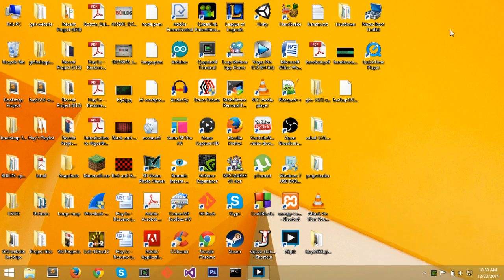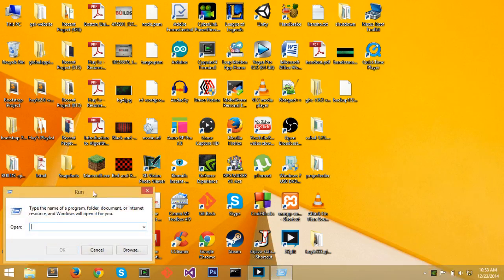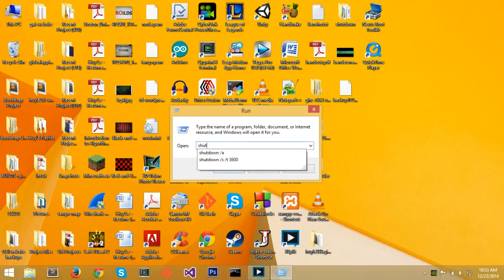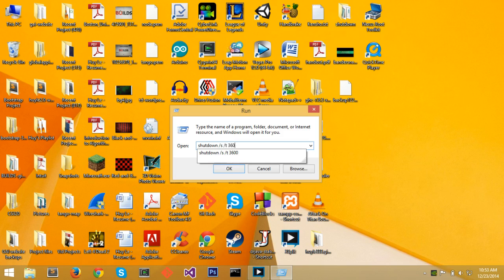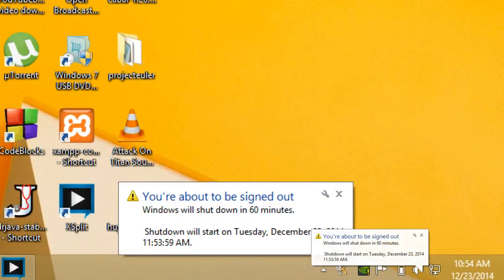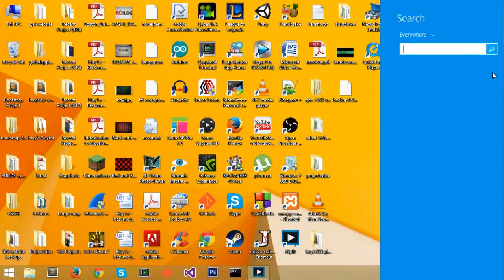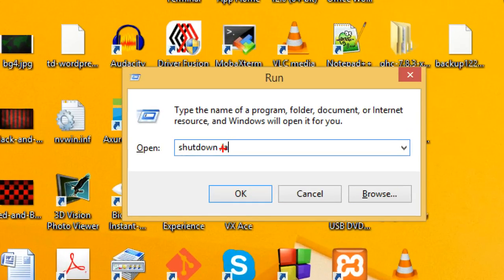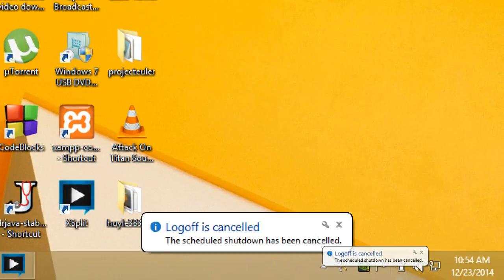How to Use Windows Shutdown Timer without Any Programs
Quick tutorial to use Windows Shutdown Timer

1) Search for run
2)
To time a shutdown:
shutdown /s /t numberOfSeconds
3)
To abort:
shutdown /a